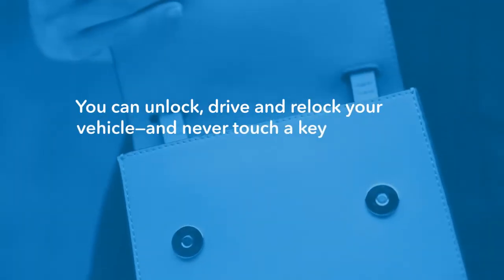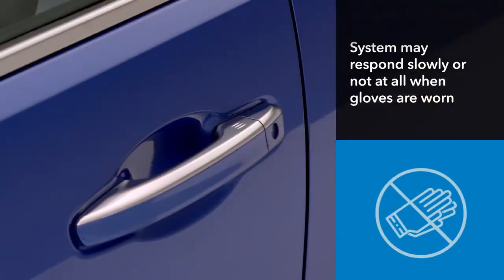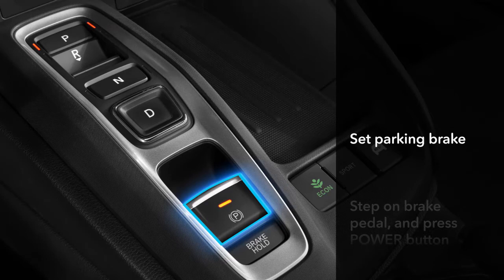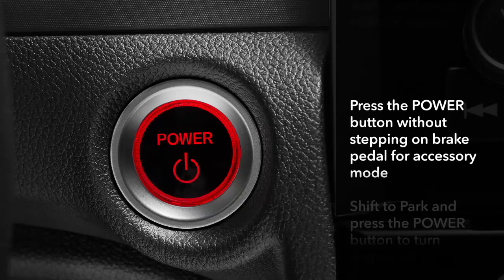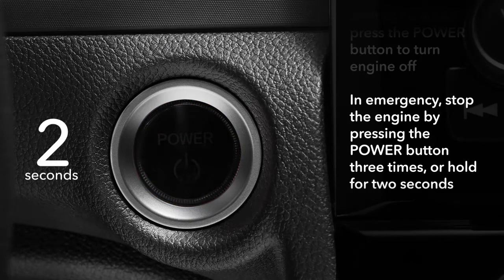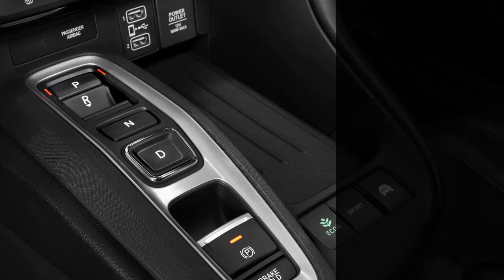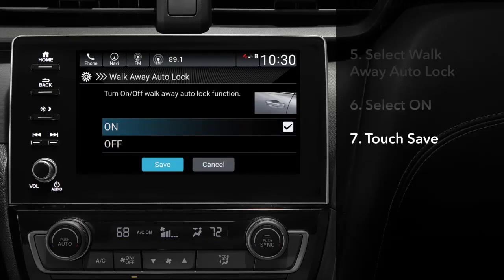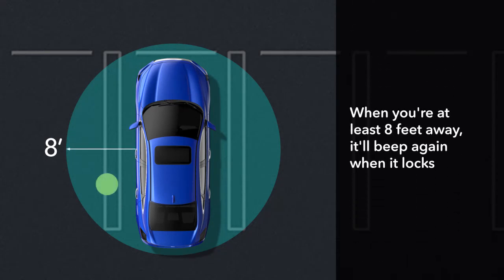Honda Insight: How to Use the Smart Entry System with Walk Away Auto Lock® and Push Button Start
Driving gets exceptionally more convenient with these features. This video explains how they work, and provides numerous tips on how to make sure they’re providing maximum benefits. Plus, you’ll view the easy process for enabling the extremely handy Walk Away Auto Lock® feature on the Honda Insight.